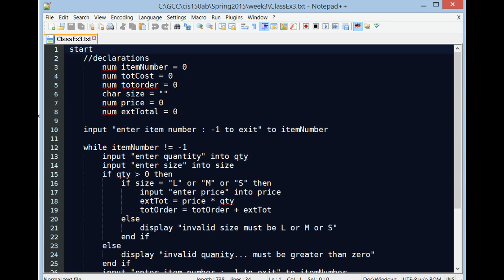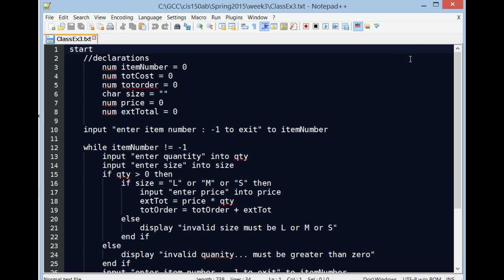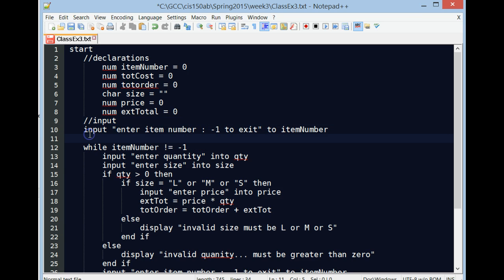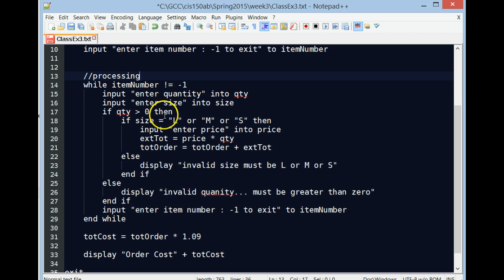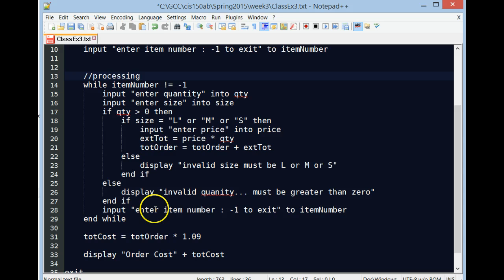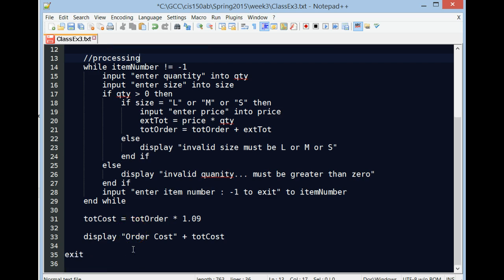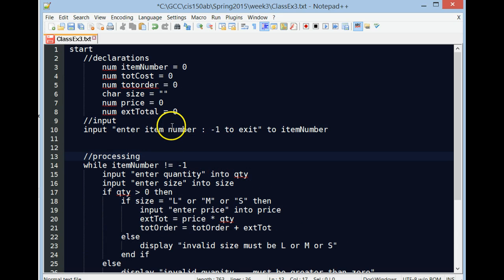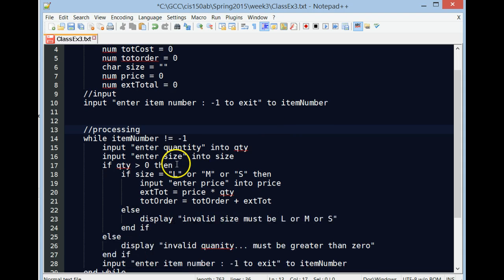Week3 Class Exercise =- CIS150AB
Screen cast of Class Exercise Week 3